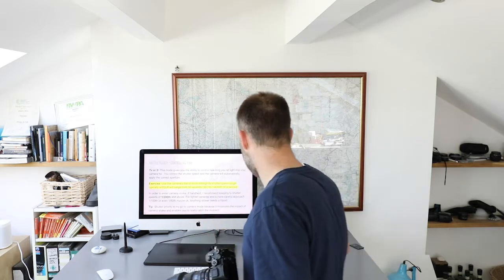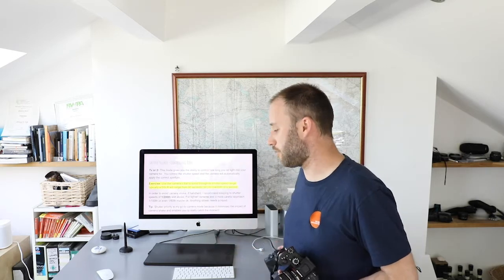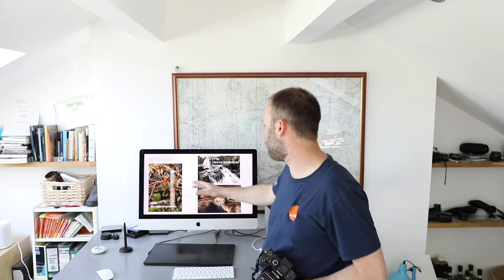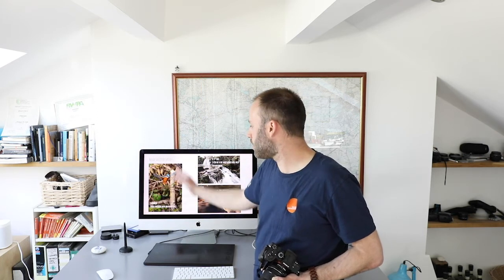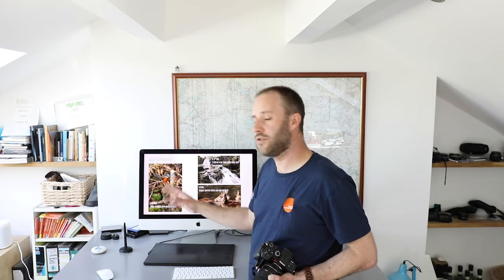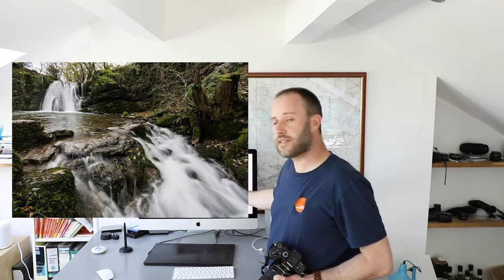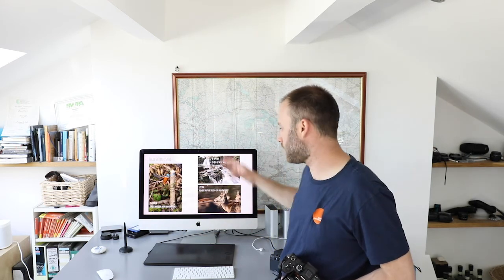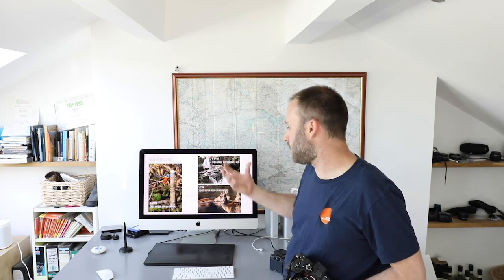Shutter Priority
Using Shutter Priority Get a Grip Camera Course Download